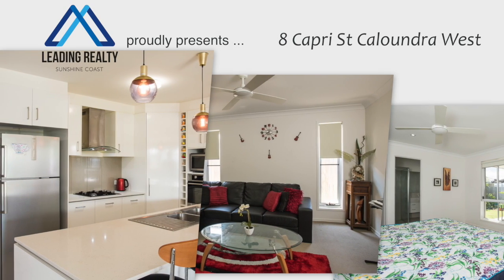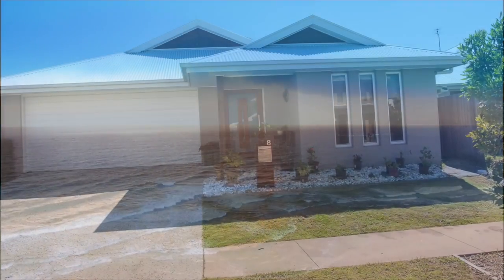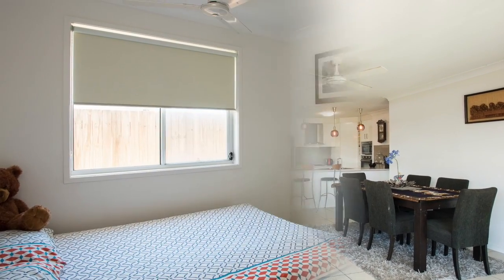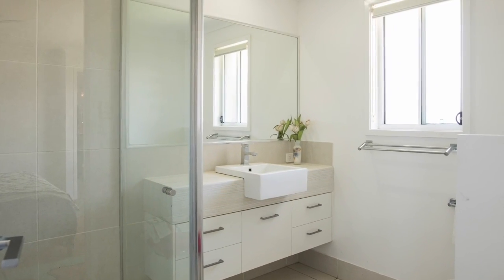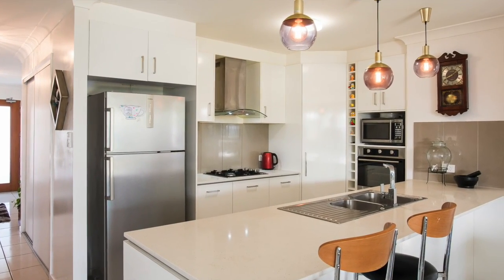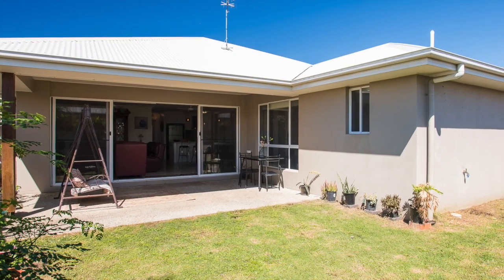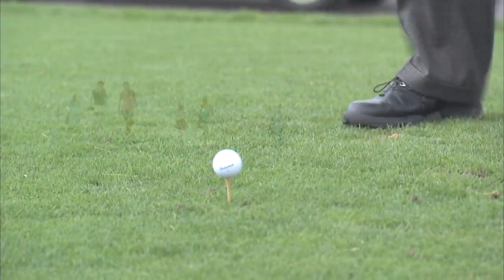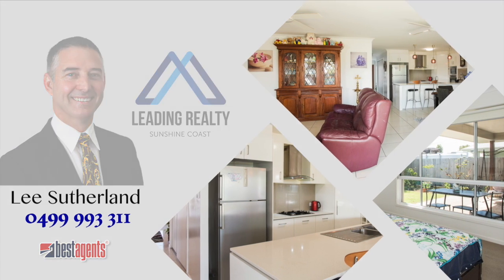8 Capri St Caloundra West - LEADING REALTY - Lee Sutherland 0499 993 311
Invest in Effortless Living
This immaculate family home in a sought-after lifestyle location boasting many amenities and less than 10 minutes to stunning beaches and Caloundra CBD, offers an affordable opportunity for an investor or owner occupier to purchase in one of the region’s fastest growing communities.

Lowset and low maintenance, the home is complete with four bedrooms, two bathrooms, two separate living areas, central kitchen, covered alfresco patio, laundry, and double lock up garage on an easy-care block with a fenced backyard.

Built in 2013, the home is modern with contemporary décor, and features include: air-conditioning, ceiling fans, stone benches in kitchen, gas cooktop, corner walk-in pantry, gas/solar hot water, solar power, small garden shed for storage, and vegetable beds for fresh produce.

Designed to embrace an effortless lifestyle revolving around leisure; it is the style of home that is so popular amongst buyers, who are seeking a healthier work/life balance, and a property that can facilitate that!

Suited to a young family, couple, downsizers, or investors; this is a truly lovely home in a master-planned lifestyle community that is in high demand.  A wonderful place to raise a family, retire, or invest…Caloundra West boasts location, lifestyle, and value!

Located in a quality neighbourhood surrounded by new or near-new homes, amenities such as Unity College, parks/walkways, Bellvista Tavern, Bellvista IGA and local shops, childcare and public transport are all within walking distance.  The major amenities of Caloundra are quickly accessed, as is the M1 to Brisbane.

Properties in this price range are moving very quickly; the market on the Sunshine Coast continues to remain Queensland’s top performer – time is of the essence, purchase today in this exciting region undergoing massive public and private sector investment, that is attracting the attention of the nation!

• Stylish contemporary easy-care living
• 4 bedrooms, 2 bathrooms, 2 living areas
• Kitchen with stone benches, gas cooktop
• Covered alfresco patio at rear, DLUG
• Air-conditioning, ceiling fans, solar power
• Gas/solar hot water, garden shed
• Built 2013 – immaculate condition
• Low maintenance inside and out
• Walk to: school, tavern, parks, shops
• Less than 10 minutes to CBD, beaches
• Suit investor, downsizer, family
• Sought-after location & lifestyle + value!